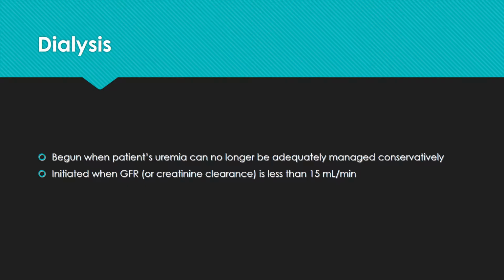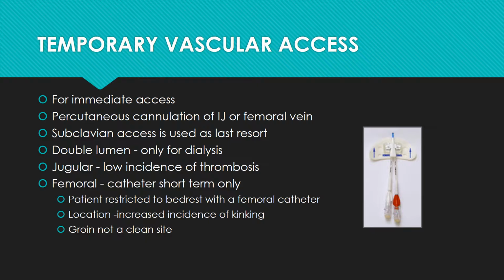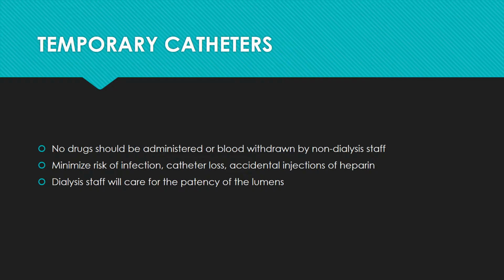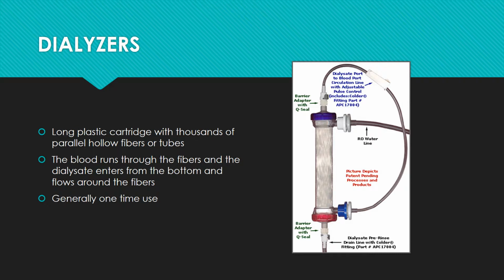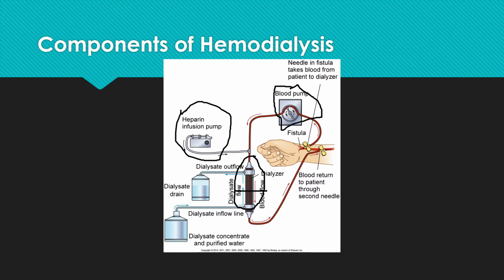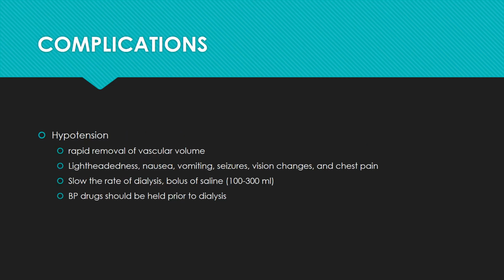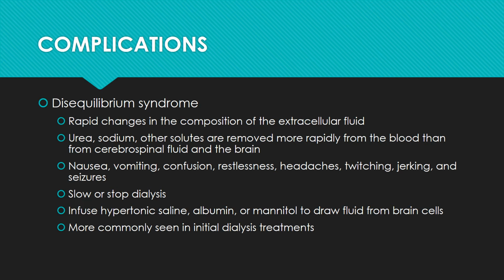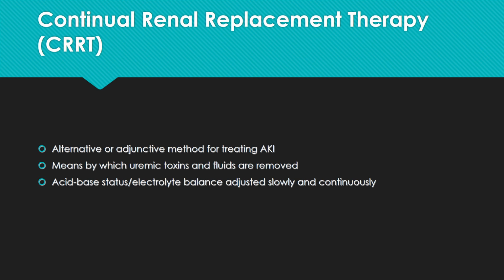Renal and Hemodialysis Part 5